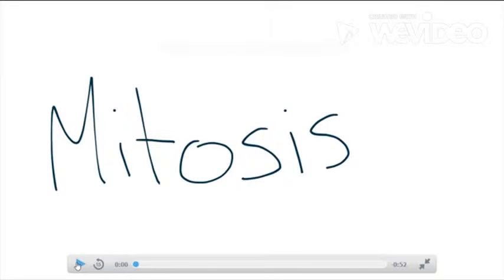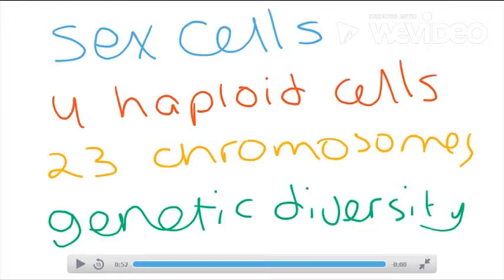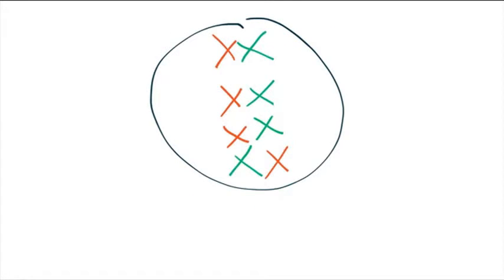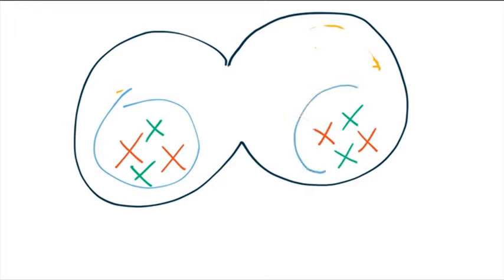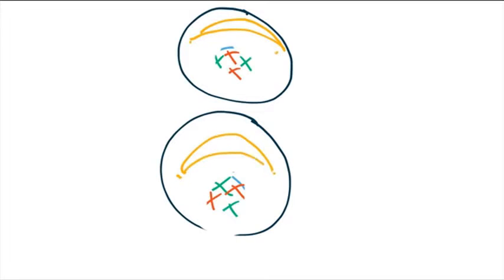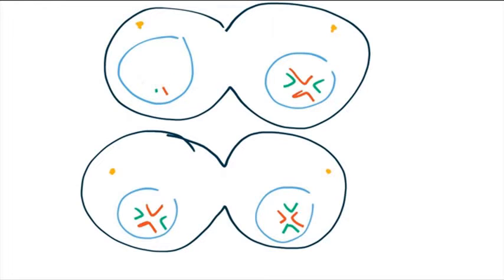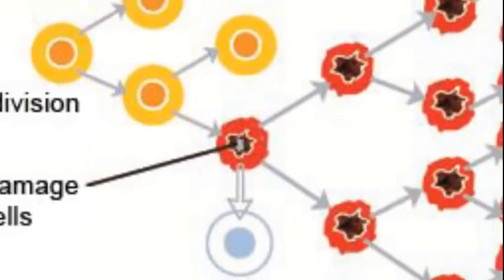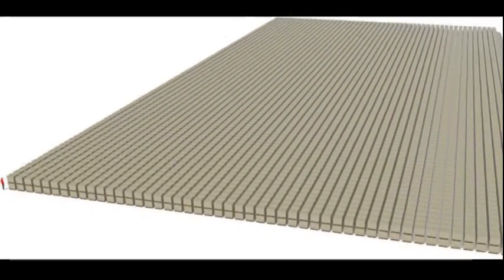Mitosis and Miosis Video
Maura Moreno, Natalia Pacheco, Joshua Rudderham
This video discusses mitosis, meiosis, the cell cycle, differentiation, and more.